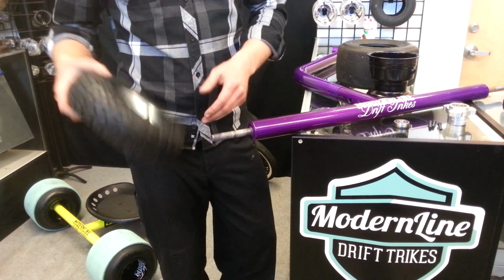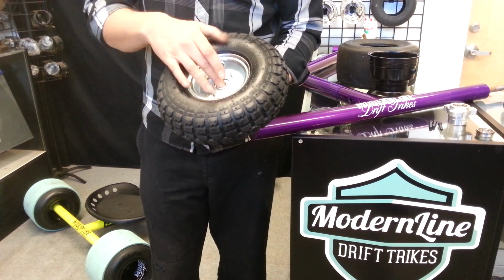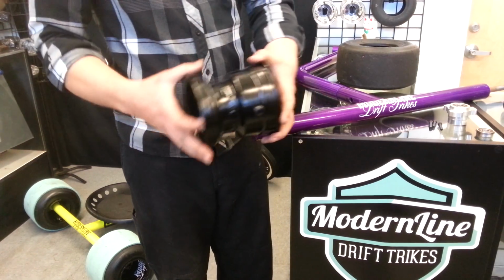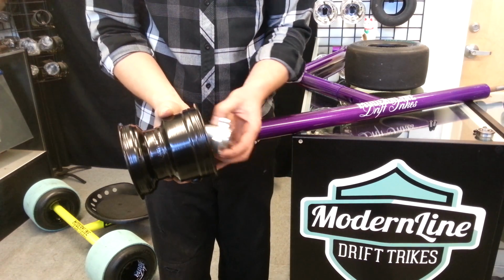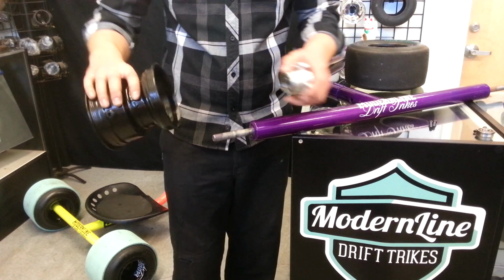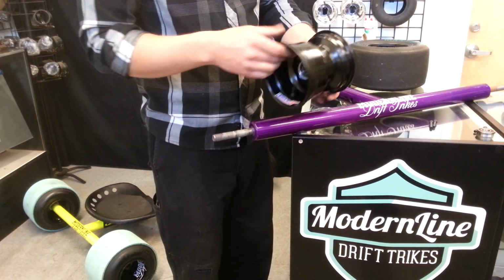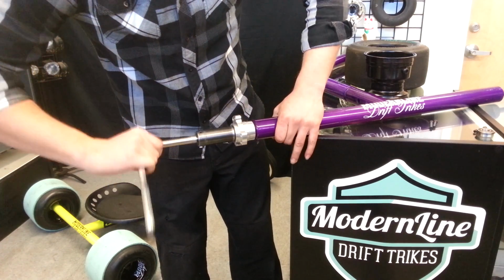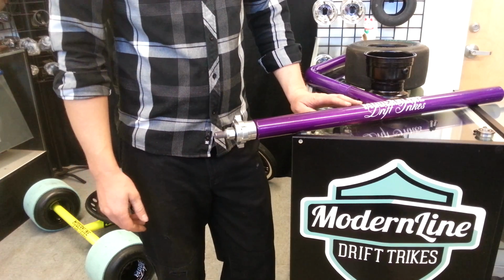modernline drift trike wheels basic wheel - kart wheel upgrade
closer look at the wheel options,
basic wheel
kart wheels